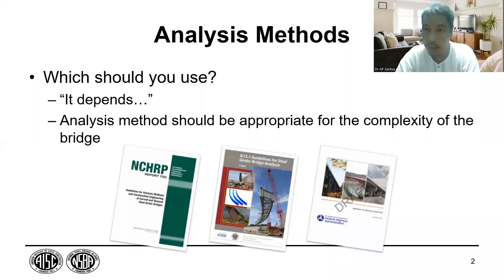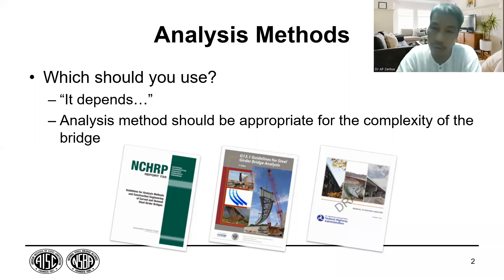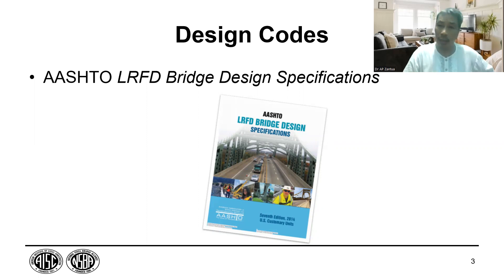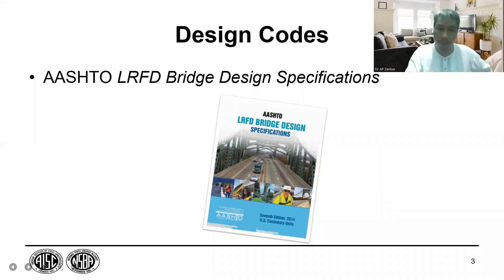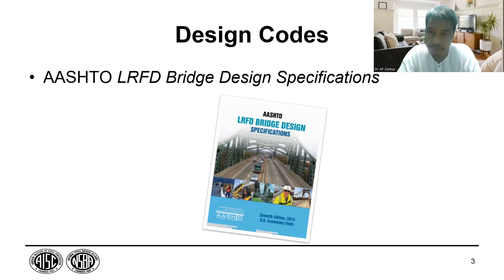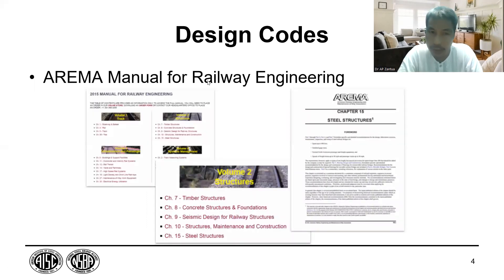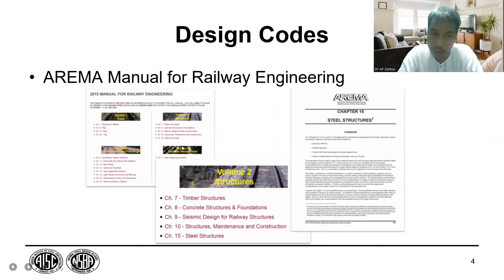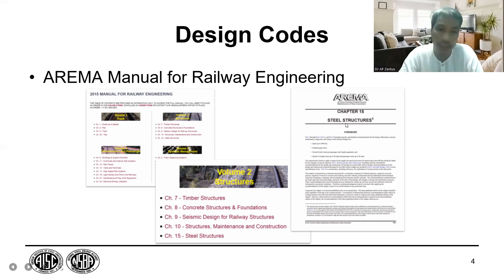BRIDGE Engineering Design Code [ Highway & Railroad Engineering ] Module 5.08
Highway & Railroad Engineering (HRE)
[ Prof Apollo Pablo ZANTUA ]
3 units; 3 hours [ 3 lec; 0 lab ]

CMO 92-2017: BS Civil Engineering

Parts of HRE:
1.  Importance of transportation & characteristic
2.  Highway development & planning
3.  Design criteria for highway & railway

4.  Geometric design for highway & railway
5.  Structural design of railways & pavements

6.  Failures, maintenance & rehab

7.  Traffic engineering & traffic flow analysis including queuing
8.  Pavement materials & design: specifications & tests on pavement materials & design as per IRC